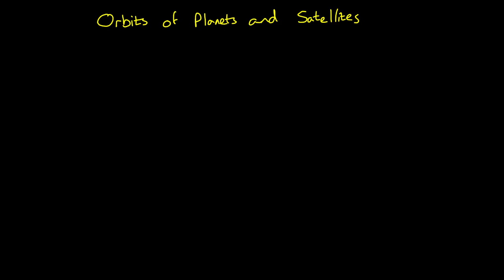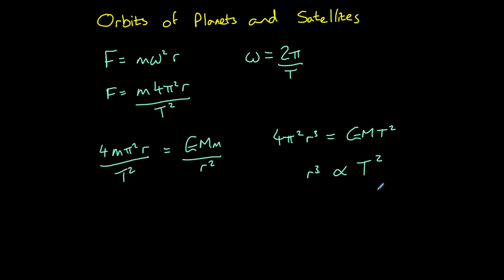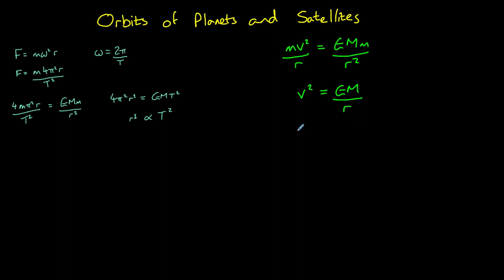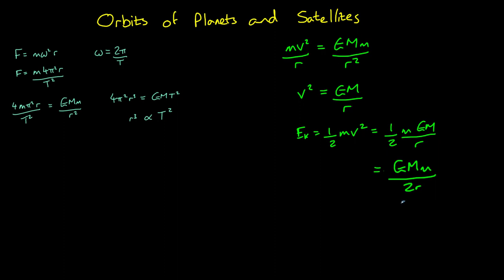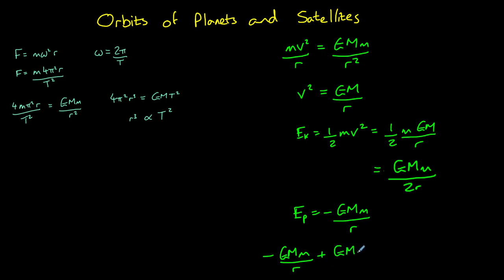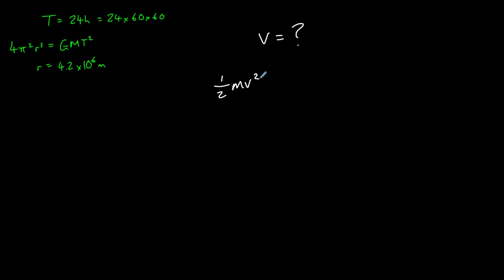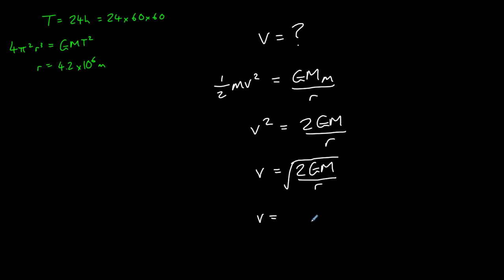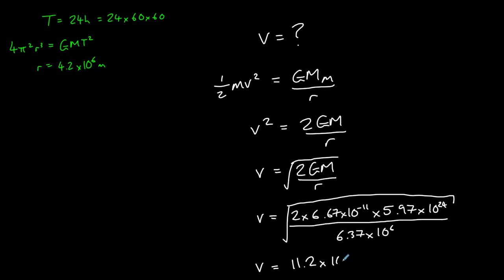Orbits of Planets and Satellites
An overview of some of the consequences of gravitational fields on planetary orbits